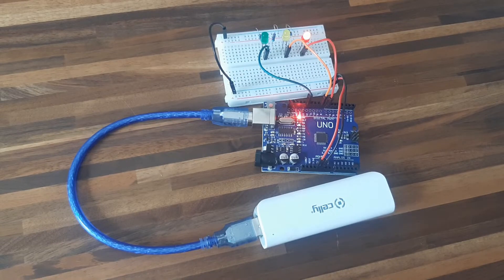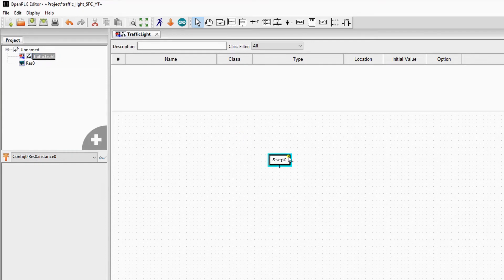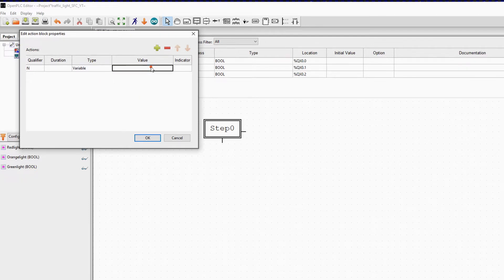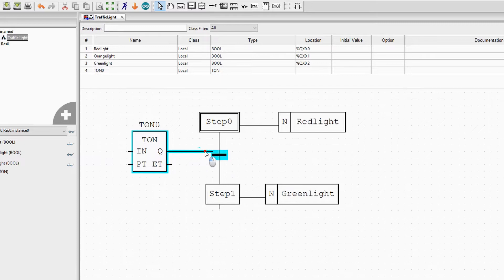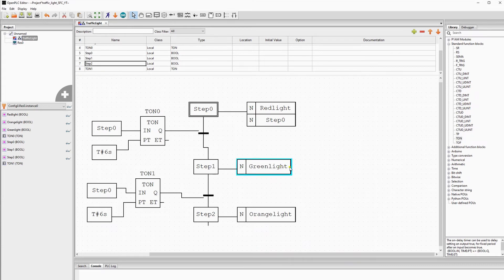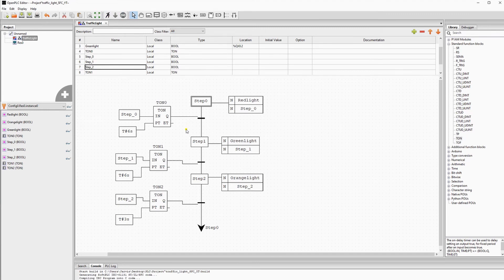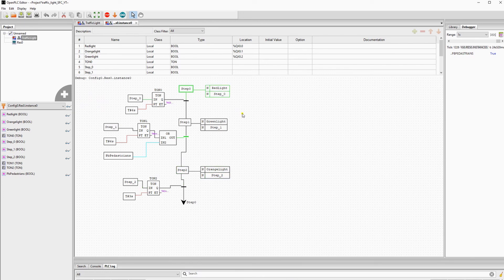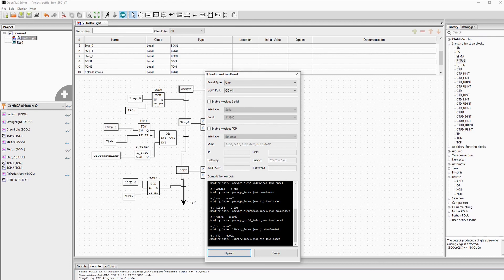SFC Tutorial | OpenPLC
00:00 - 00:34 Basic parts SFC
00:34 - 08:36 SFC traffic Light
08:36 - 09:25 Result

In this video tutorial we will cover what Sequential Function Chart (SFC) is and how to use it. In this example we use SFC to drive a Traffic light with an Arduino Uno. The Arduino Uno is optional in this case.

The version I used in this video is the OpenPLC beta version. You can download the latest Beta version for Windows

A big thanks to the people who already supported the channel:

- Stefano